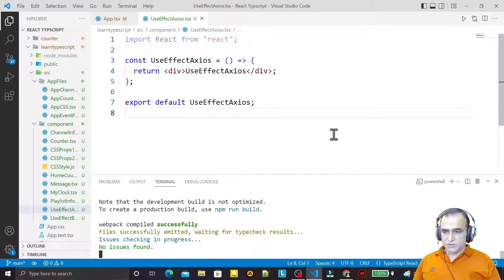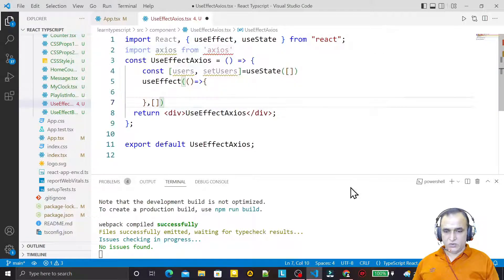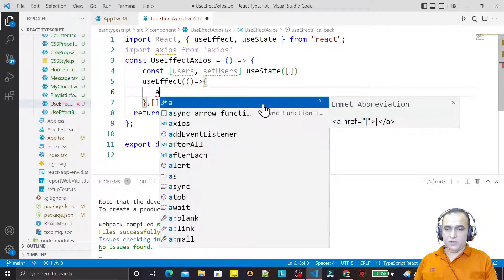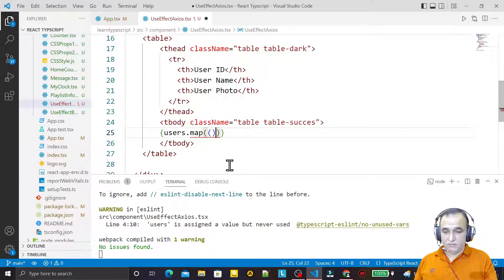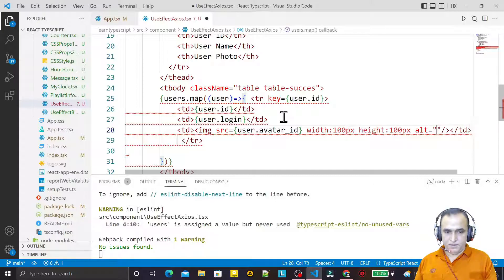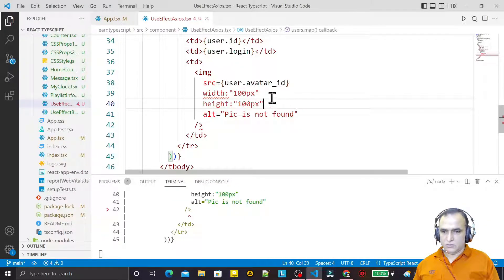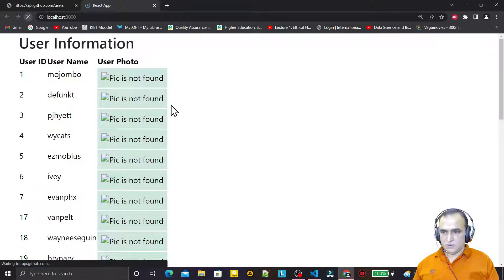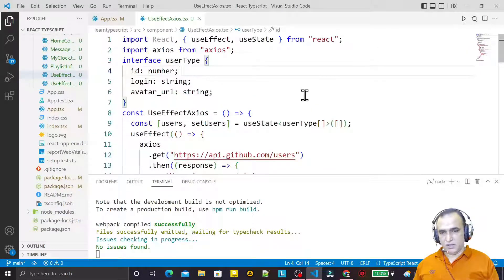React Typescript Tutorial -14- Typescript useEffect to Fetch Data using AXIOS GET | Dr Vipin Classes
React TypeScript Tutorial
React TypeScript useEffect | useEffect Fetch Data | useEffect AXIOS GET